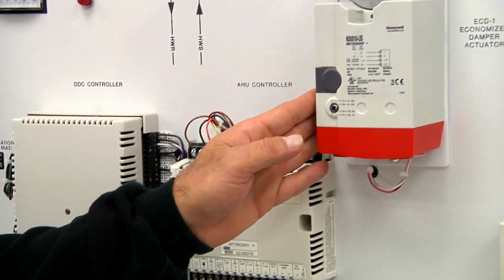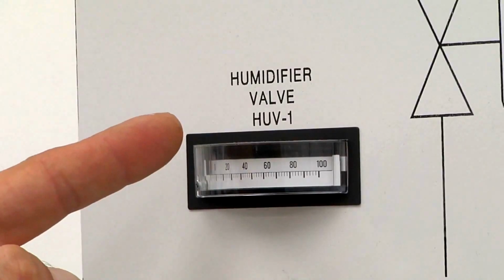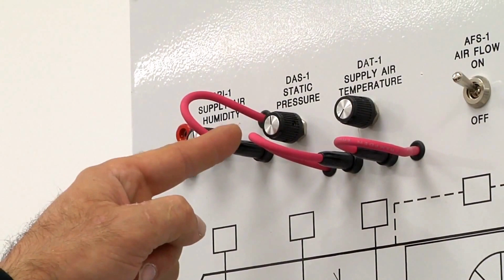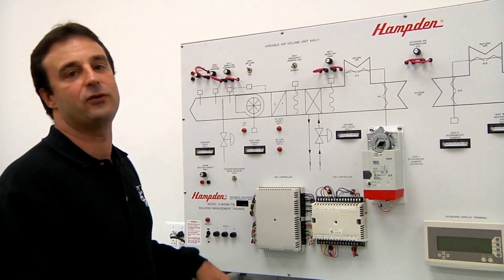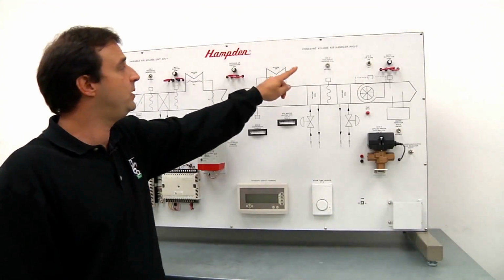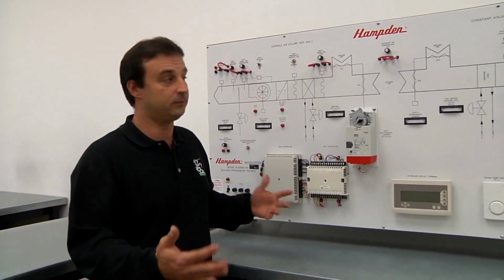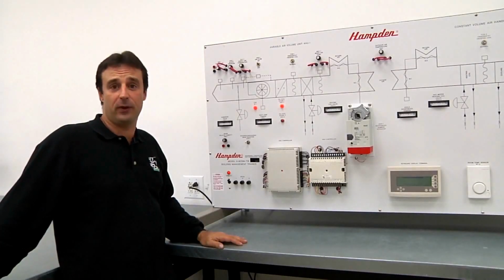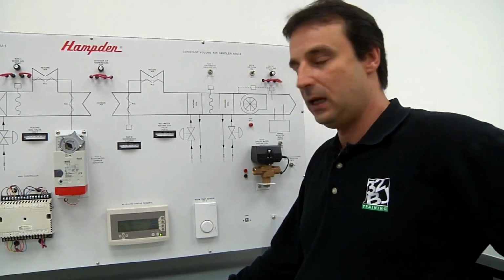Hampden H-MZBM Building Managment System Trainer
Description, Setup, and Basic operation of the Hampden H-MZBM-T1B
Multi-Zone Building Management System
Thank you Local 32 BJ